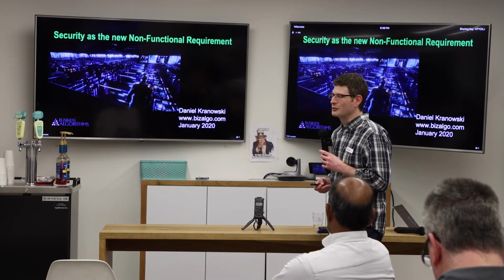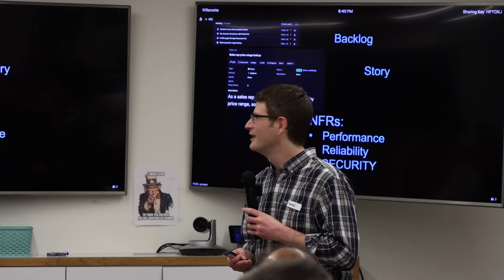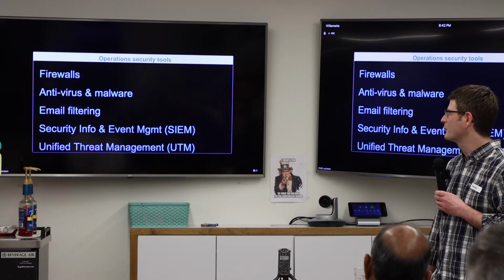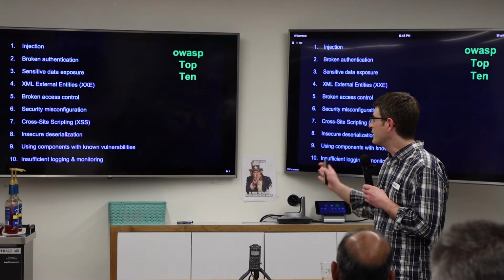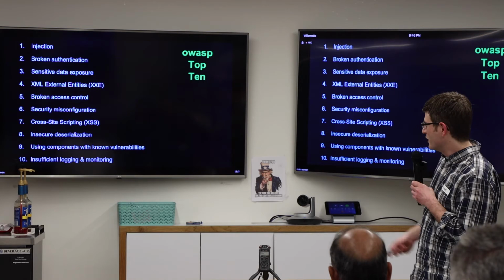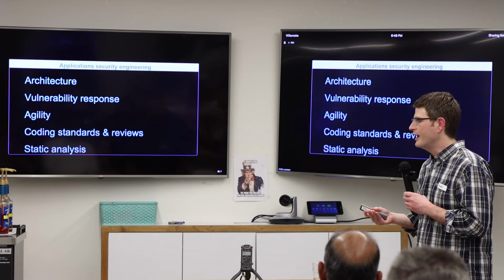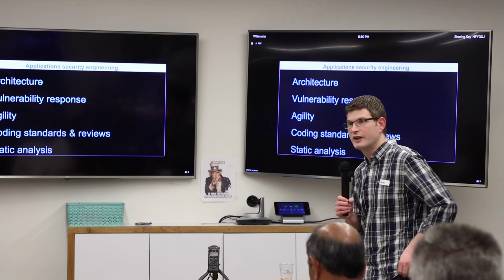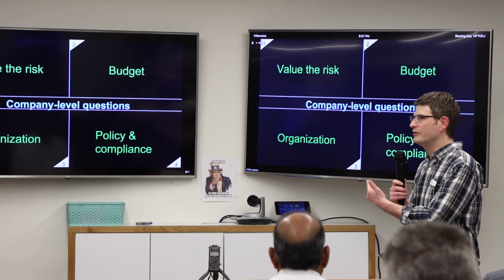04 - Daniel Kranowski - Security as the New Functional Requirement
2020 Vision: Lighting the Torch